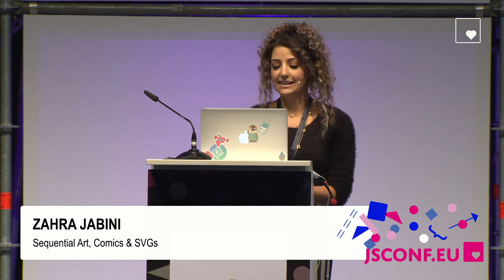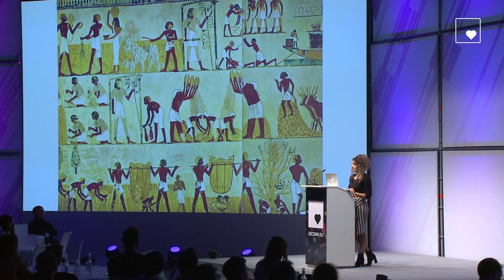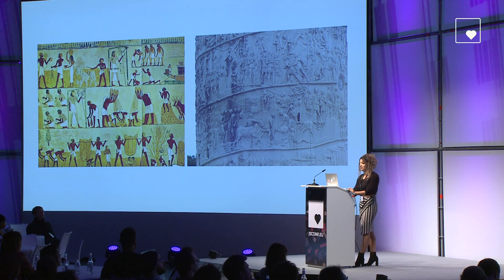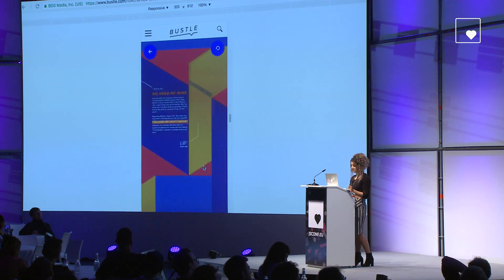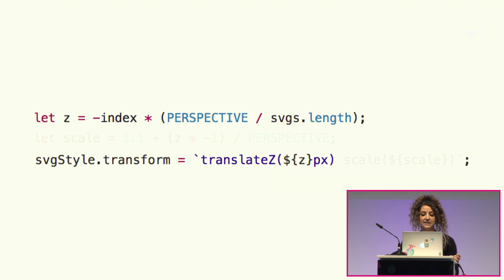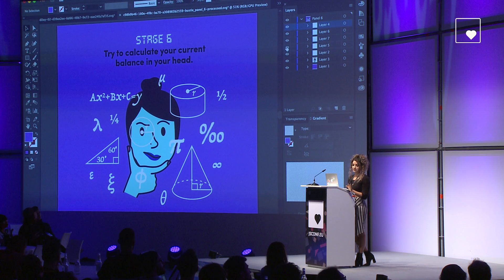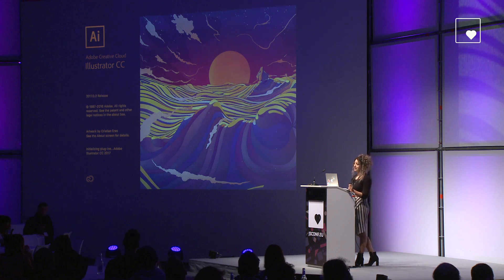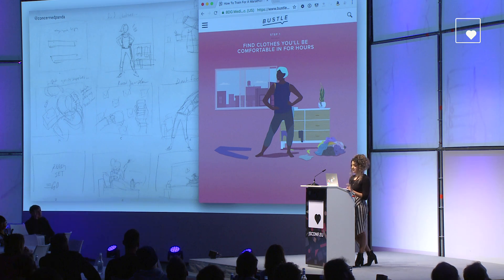Zahra Jabini: Sequential Art, Comics & SVGs | JSConf EU 2017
Creative expression on the web shouldn’t be limited to people who know how to code. In this talk, we’ll explore how to repurpose the sophisticated tools that designers already know to build interactive, dynamic art on the web.

I’ll demonstrate this principle through a JavaScript library that allows designers to create full-bleed animated comics, graphic novelas, story boards, sequential art and so on, using a tool they already know: Adobe Illustrator. By combining SVGs with powerful three-dimensional motion effects, we’ll learn how to tap into unexplored capabilities in the browser and break out of the 1D world and into the 3D universe.

We’ll use simple techniques to build animations that are high-resolution, performant, and best of all, easily accessible to designers by allowing them to use their own tools to “code” in their own language and thus deliver cinematic-quality stories on the web without ongoing engineering assistance.